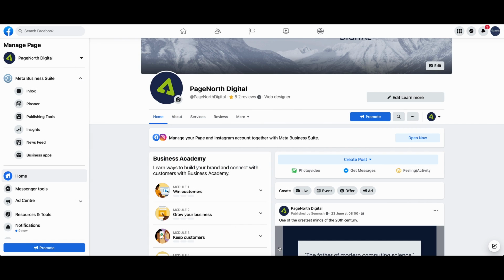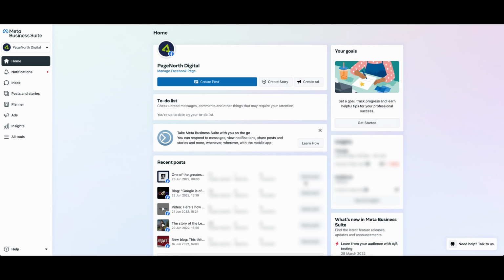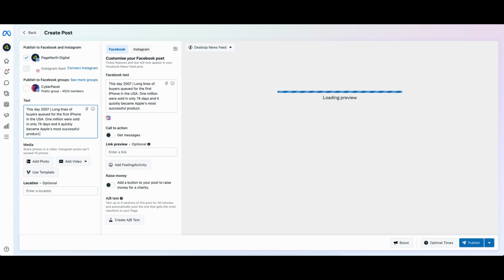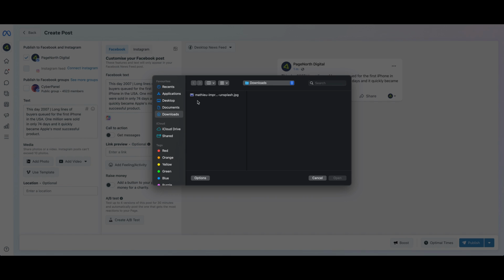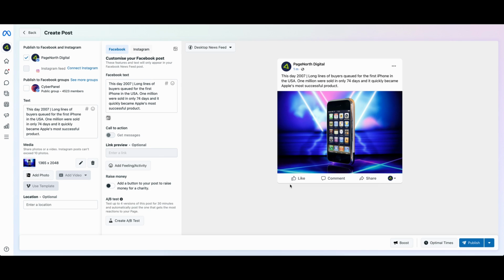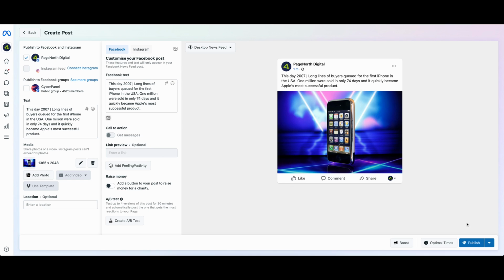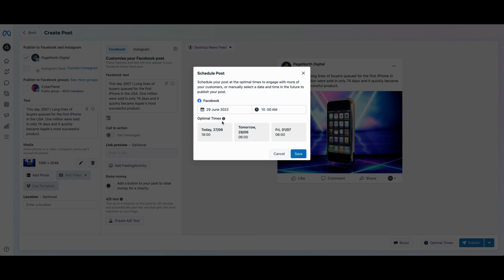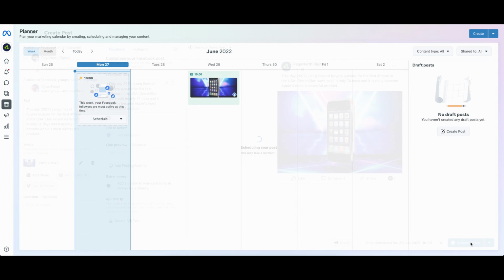How to schedule a post via Facebook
Today's video is a quick tutorial on scheduling posts for Facebook using the Meta Business Suite.